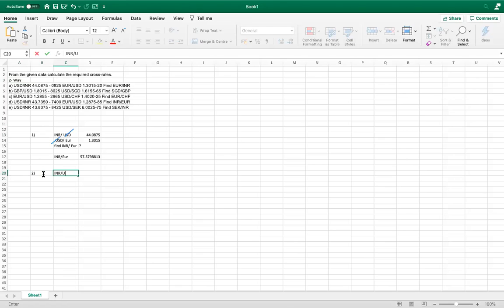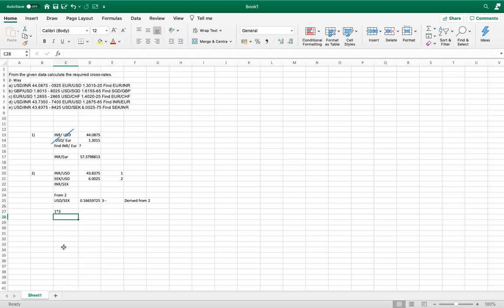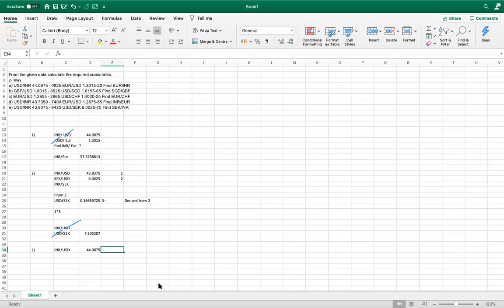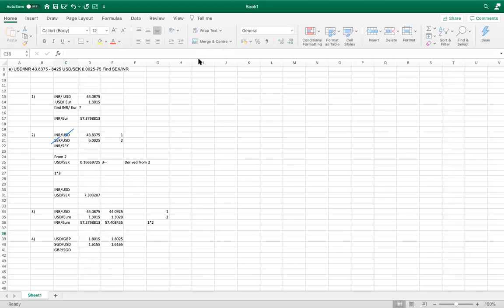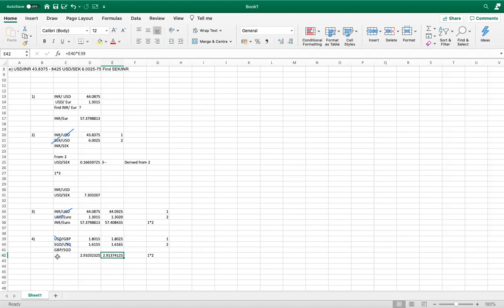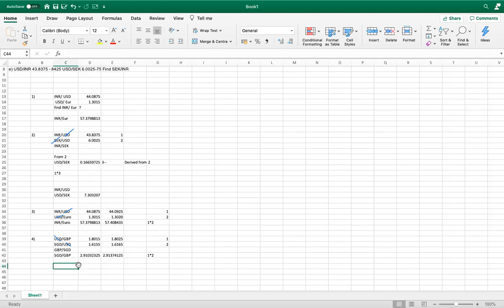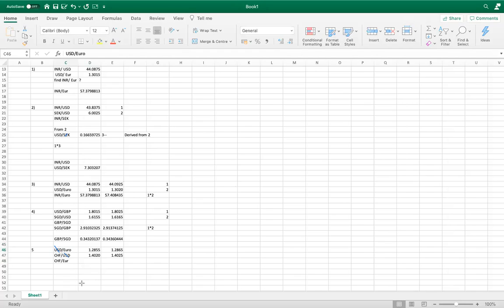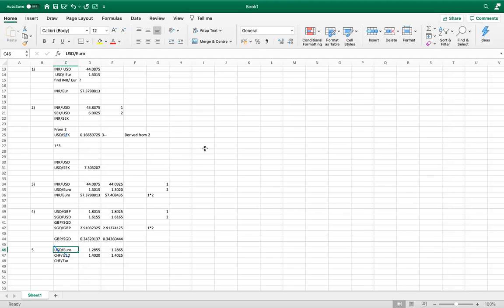forex cross rate